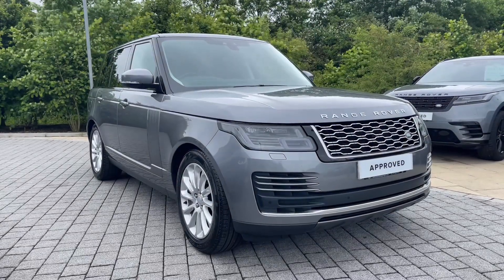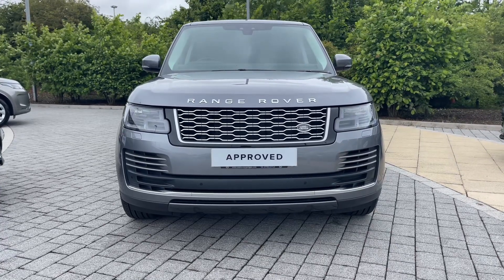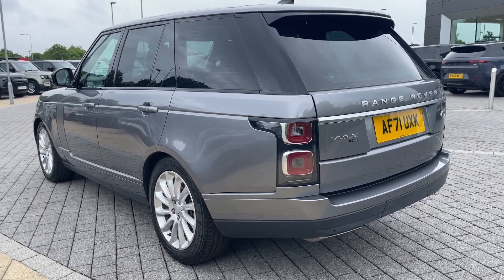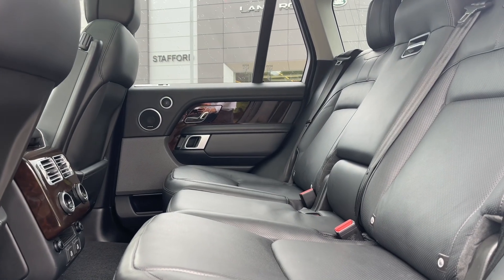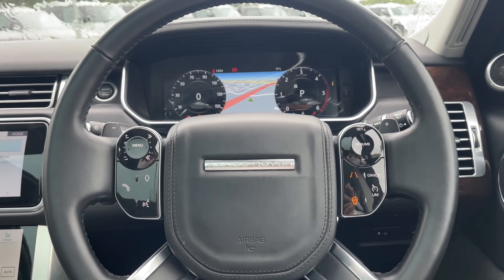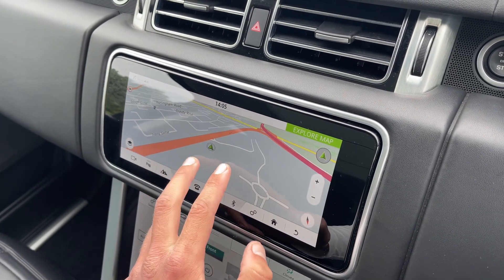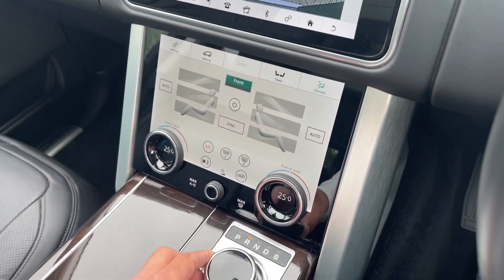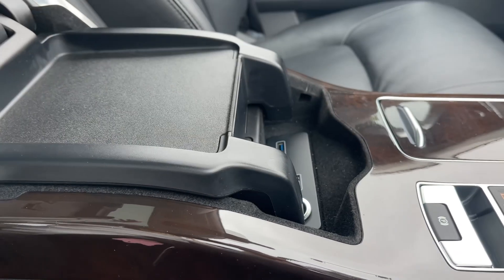Approved Used Land Rover Range Rover 3.0 D350 Vogue - AF71UXK - Stafford Land Rover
Check out this Approved Used Land Rover Range Rover 3.0 D350 Vogue which is now available from Stafford Land Rover.

Fuel: Diesel
Gearbox: Automatic

Key features include:

~ Reversing Camera

0:00 - Exterior Tour
0:50 - Boot Space
1:05 - Interior Tour
1:20 - Interior Features